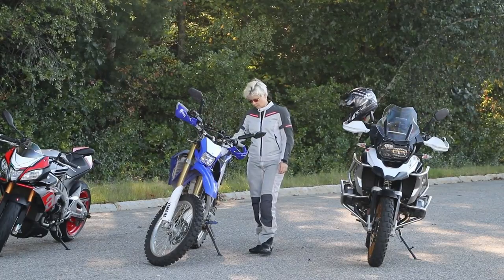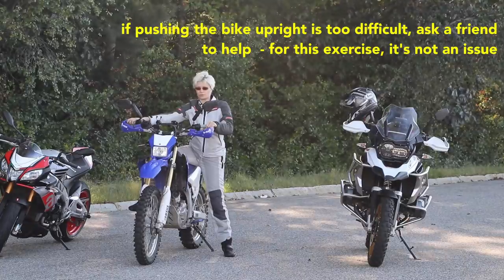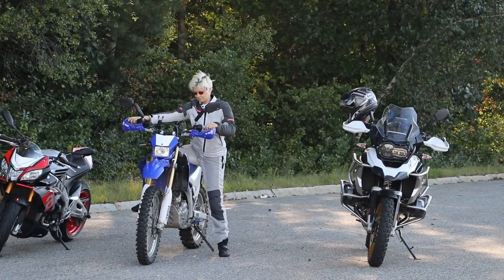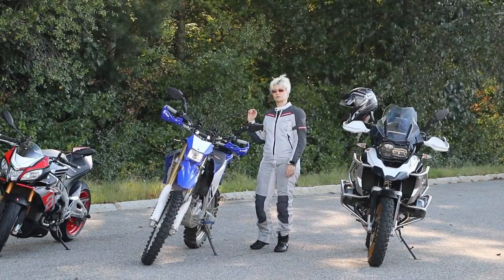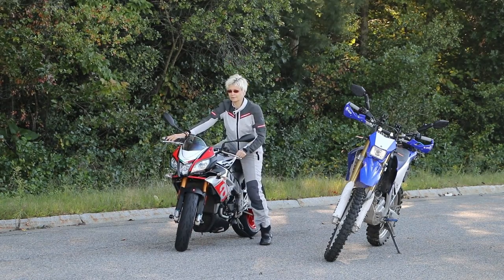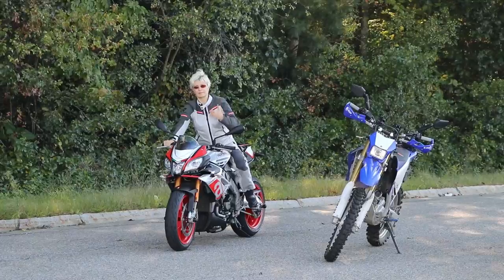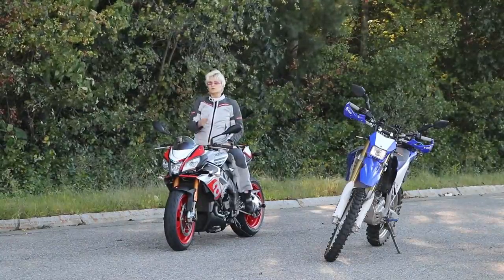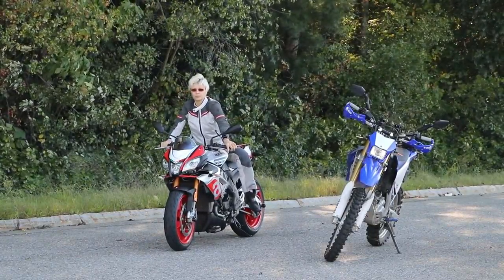Short Motorcycle Riders - Balancing a Standing Bike with One Foot on the Ground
(Please click "Show more" below for the usual video description.) As a Ukrainian, I am asking you to support my native country in its fight against the Russian invasion. or through any other charity that works for you.

If you're a shorter rider but want to learn how to ride a big bike like BMW R 1250 GS or Honda Africa Twin, or any other tall adventure or dirt bike, watch this series for short rider tips and tricks.

This is the first episode in the series of exercises for shorter riders.

Exercise summary:
- Approach the bike from the left (kickstand) side. Keep the engine off.
- Throw the right leg over, push the bike to stand vertically. Keep the kickstand down. Find the position of the bike where keeping it upright feels effortless. This may take some time. Take that time, don’t rush.
- Note the position of your arms and how your body feels holding this balance.
- Stay calm and breathe. Treat it like just another physical exercise.
- Don’t look at the bike or your arms or legs. Look ahead, just like you do while riding.
- Jump to the other side. If concerned, ask your friend to hold the bike for the first few times.
Note the position of your arms and the rest of your body from this side. People typically favor one side. Our goal is to be equally skilled on both sides.
- Jump to the left side again. Then back to the right side. Make sure you have full control of the bike’s balance upon landing. You shouldn’t have to catch the bike. Stay calm, breathe and look ahead .
- After 10-15 repeats take a break. Do more of these 10-15 rep sets until landing on the other side feels natural, easy, and fully controlled.
- Practice, be safe, and have fun!